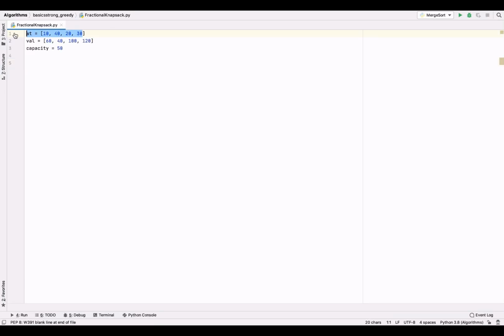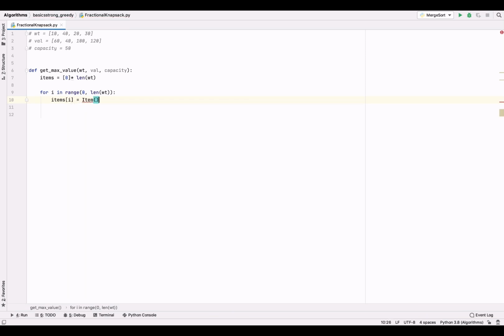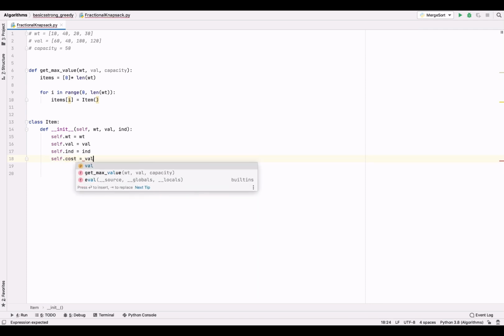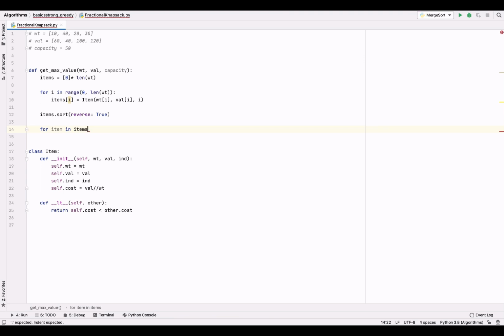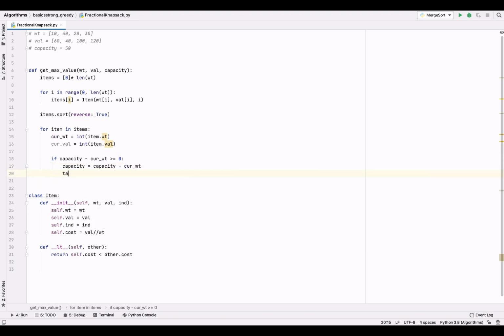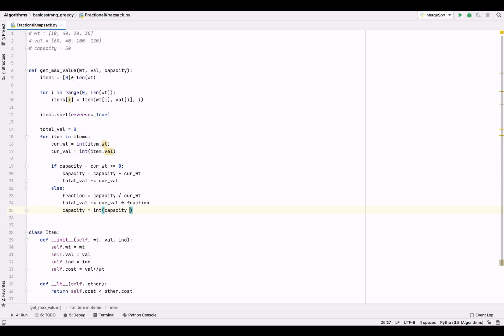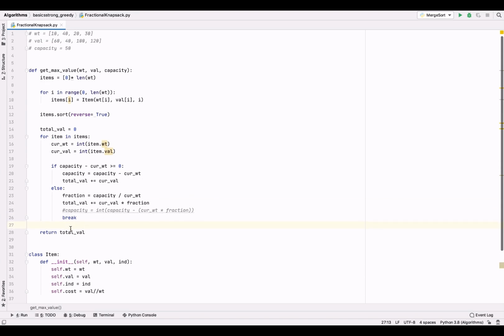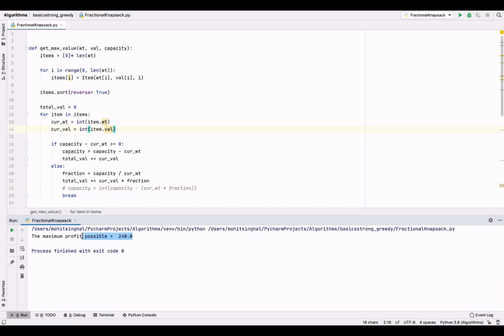Maximize Your Profit with This Python Algorithm | Fractional Knapsack Problem Explained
Are you looking to learn how to solve the Fractional Knapsack Problem in Python? In this video, we dive deep into how you can maximize your profit using an easy and efficient algorithm. Whether you’re a beginner or a seasoned coder, this step-by-step explanation will guide you through how to implement this algorithm in Python.

In this tutorial, we’ll cover:

 • How to define and work with weights and values.
 • Sorting items by cost-effectiveness.
 • Calculating the maximum possible profit within a given capacity.
 • Implementing Python classes to handle object comparisons.

Key Topics Covered:

 • Python algorithms for optimization
 • Max profit calculation
 • Python coding for beginners
 • Python class implementation

-LIST OF ALL COURSES